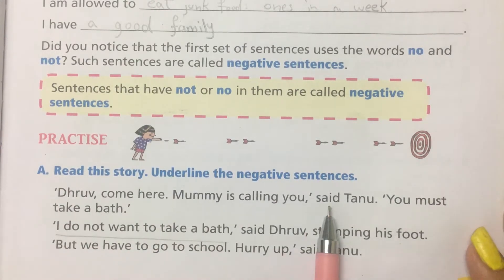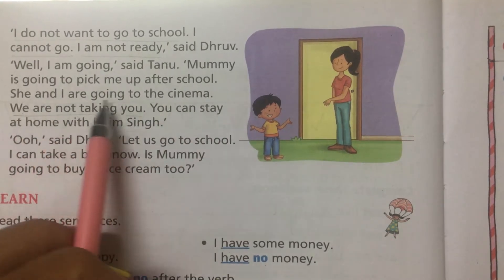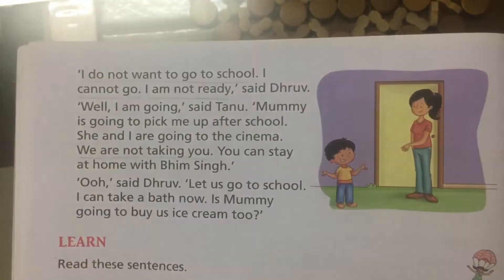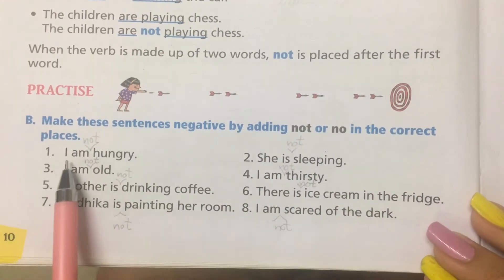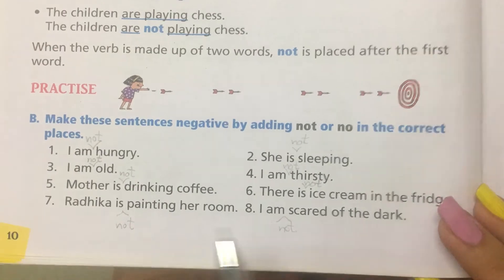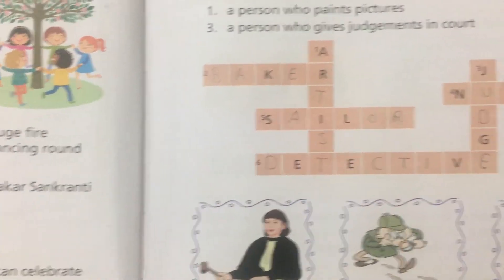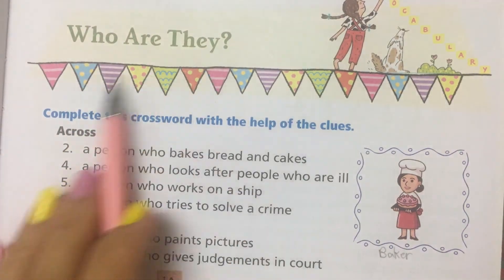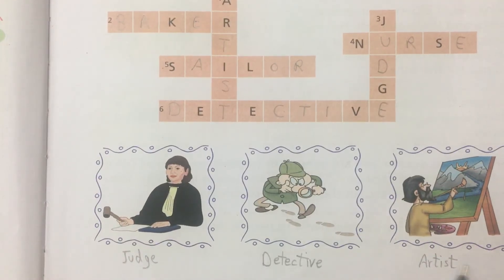Climb with cornerstone 3|Negative Sentence|Gr class 3 chapter 3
Hi, I am Lili, with sweet and simple learning method of English Grammar subject of class 3 students .